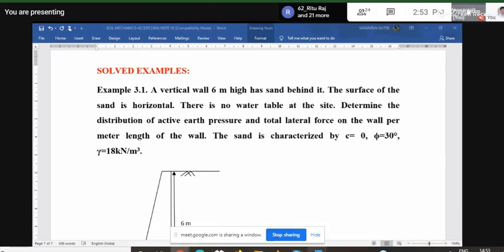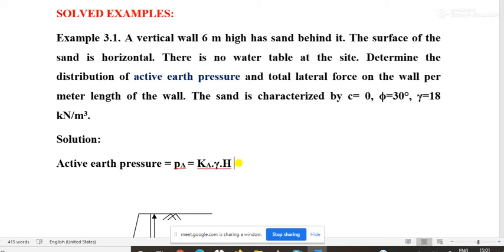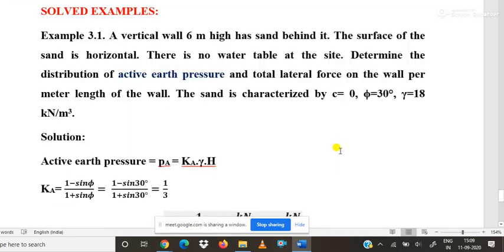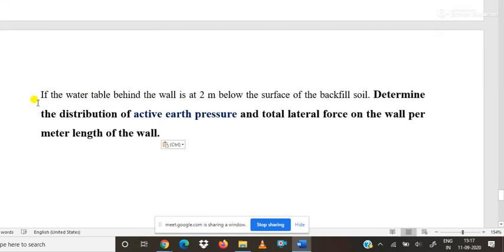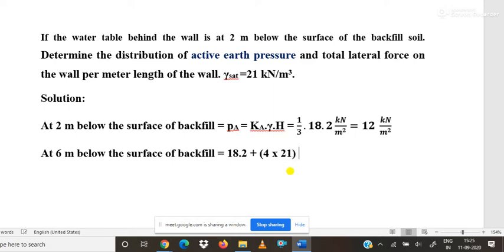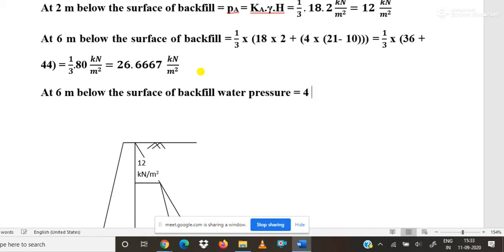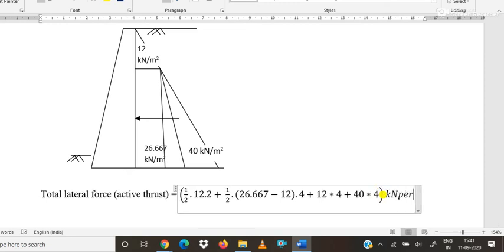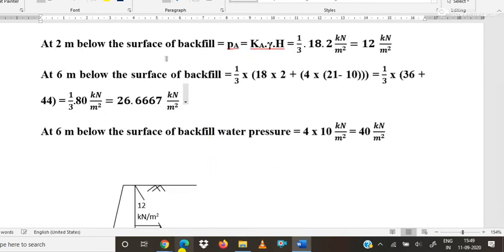Soil Mechanics II 11.09.2020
Numerical problem on active earth pressure